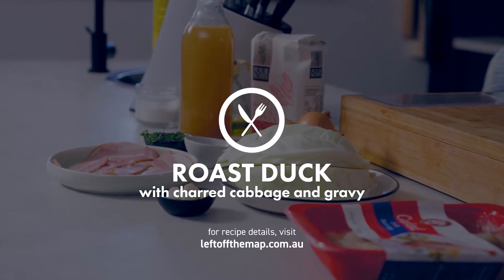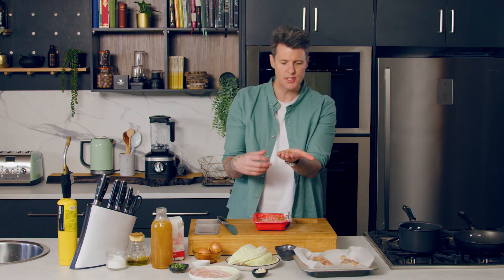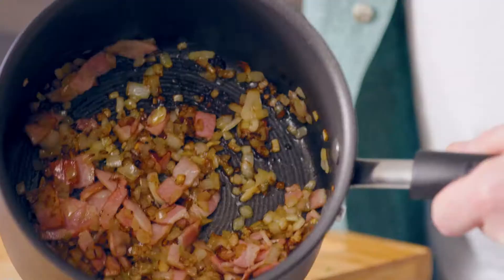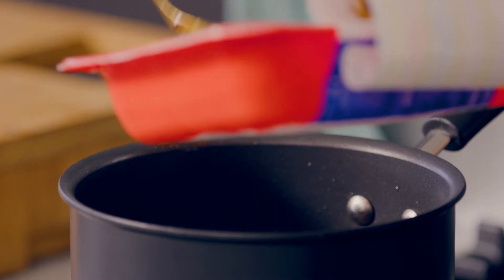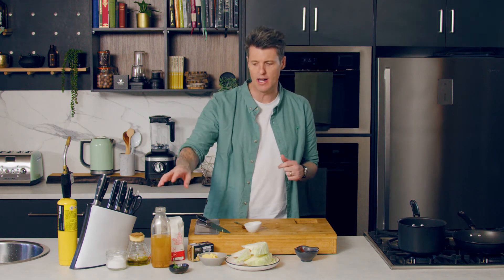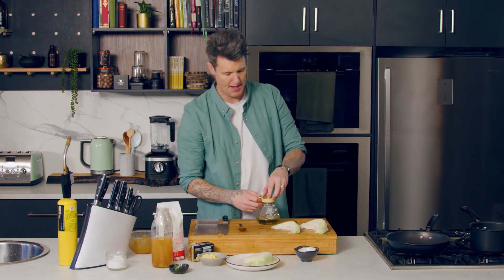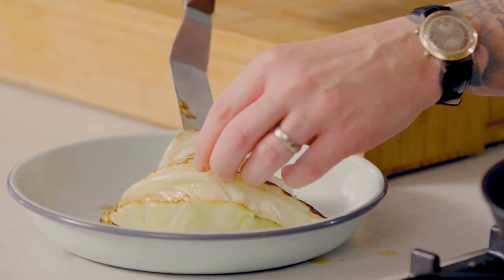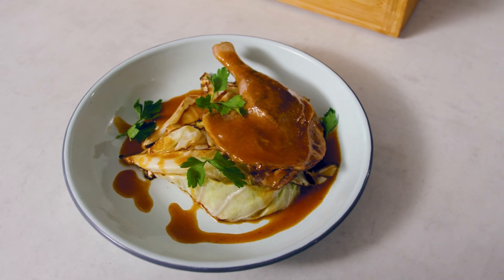Roast Duck with Charred Cabbage and Gravy - Left Off the Map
Find out how simple & delicious it is to cook impressive roast duck legs!

Serves 2

Ingredients
1 pack Luv a Duck Cooked Confit Duck Legs
1 onion diced
1 clove of garlic finely sliced
1 rasher of bacon diced
1.5 tablespoons tomato paste
1 tablespoon soy sauce
1 cup chicken stock
5 sprigs Thyme
½ a small savoy cabbage cut into 4 wedges
50g butter
2 tablespoons olive oil

Roux for thickening gravy
1 tablespoon plain flour
1 tablespoon of chicken stock

Method
Step 1
Place duck legs on an oven tray. Roast at 180 degrees Celsius for 20 minutes. Keep the extra Duck stock that will be jellified in the pack for the gravy.
Step 2
Cook onion, bacon, garlic in a tablespoon of oil until onion is soft. Then add tomato paste, soy sauce and duck stock from the Luv a Duck cooked confit duck legs pack and simmer for 1 minute. Then add chicken stock and thyme and simmer for 10 minutes.
Step 3
In a small bowl make the roux by stirring together the plain flour and chicken stock until there are no lumps. Then stir this through to simmering gravy and simmer for another 5 minutes. Then strain the gravy through a strainer and return to the pot minus the bacon and onion bits.
Step 4
Melt butter in a frying pan with the olive oil and pan fry the cabbage wedges about 5 minutes each side or until cooked through. Just before serving squeeze the lemon juice over the cabbage.
To serve place cabbage wedges on the serving plate. Place the duck legs on top and drizzle a generous amount of duck gravy over the top.